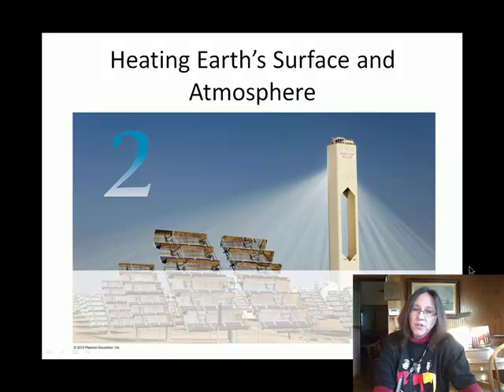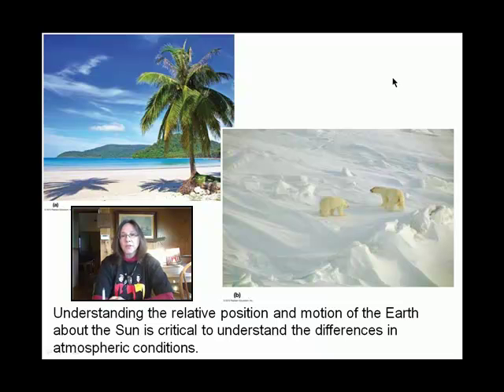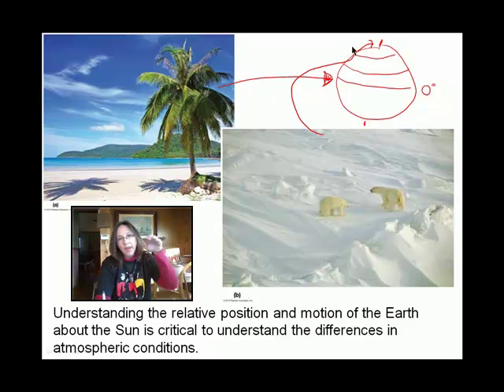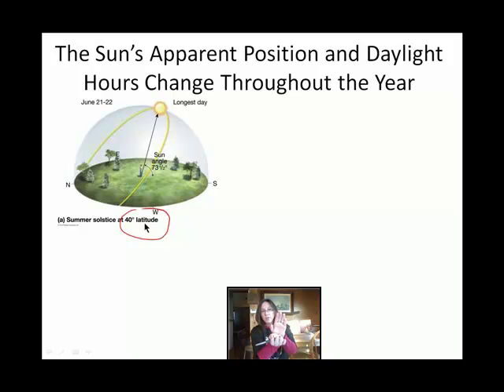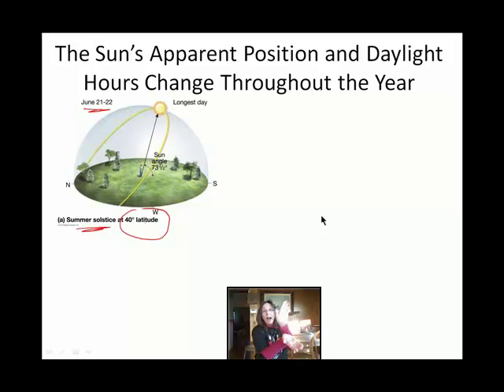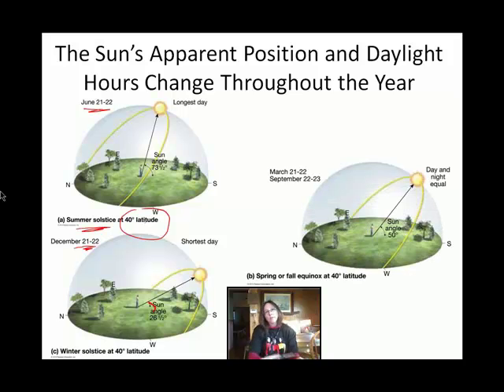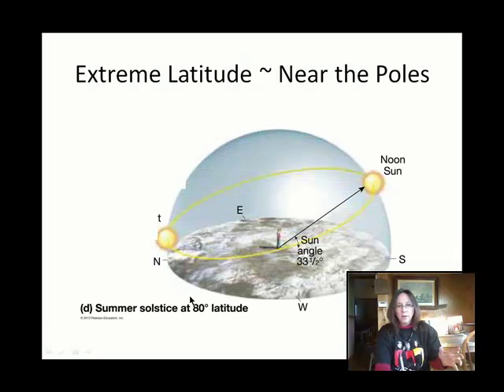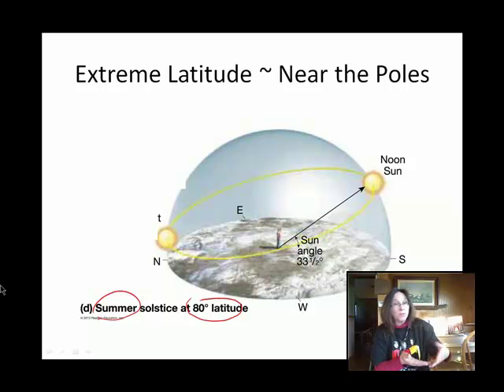Ch02A Suns Angle Latitude